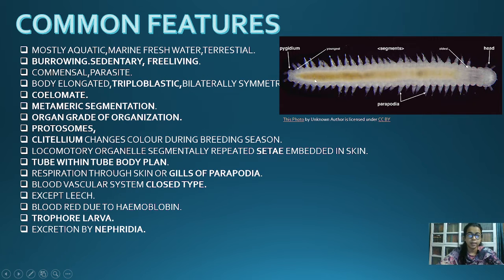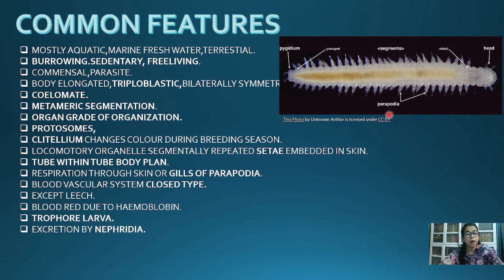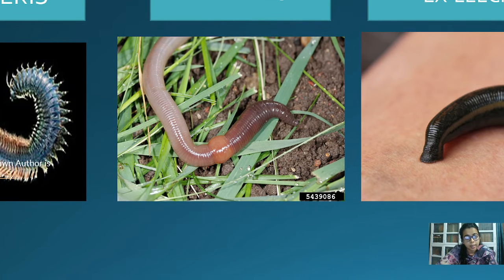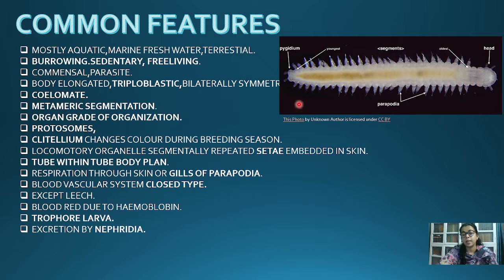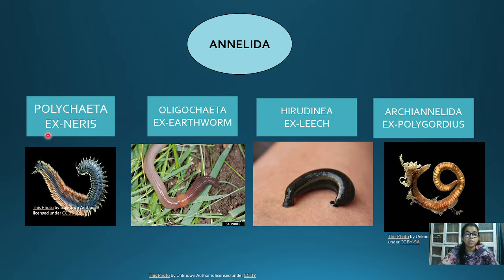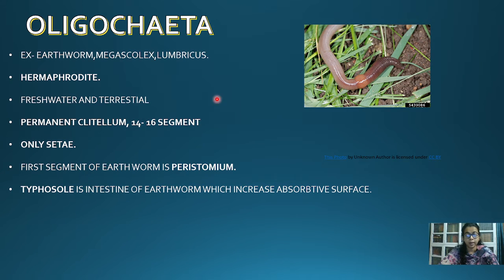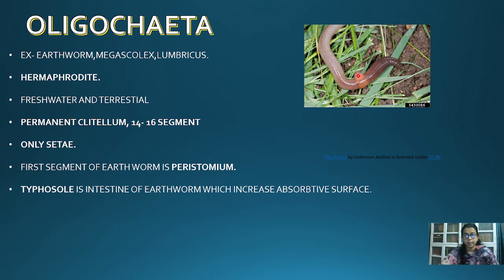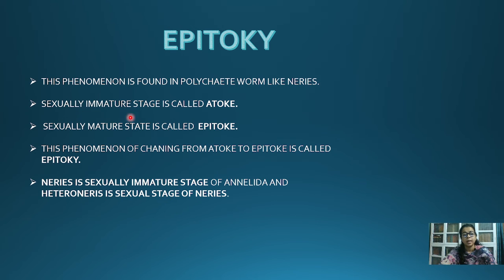ANNELIDA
THE INVERTEBRATE SERIES